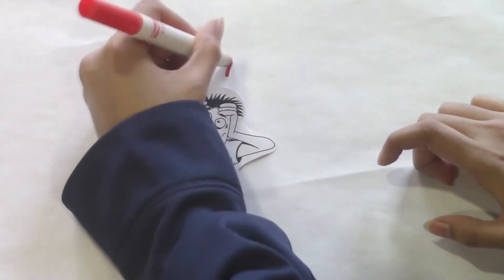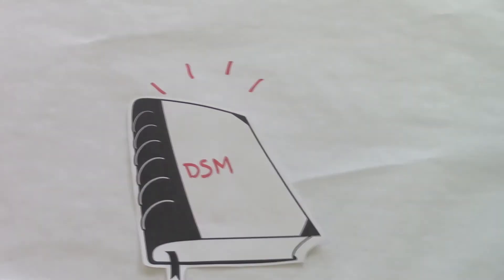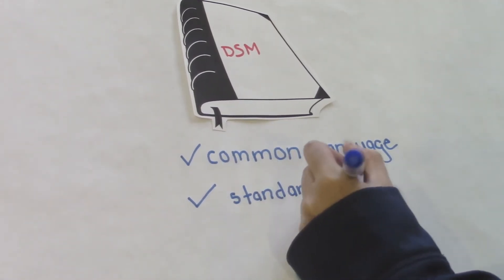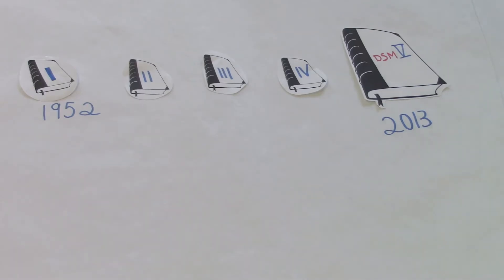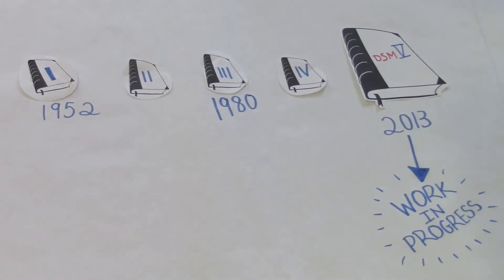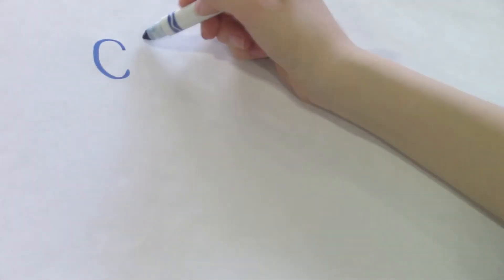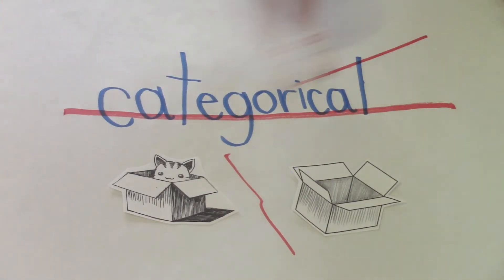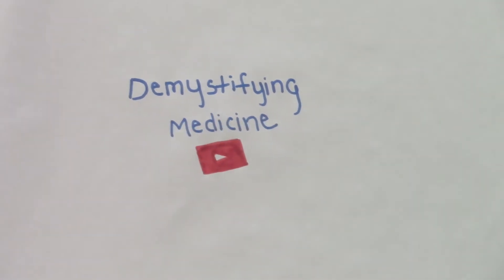Demystifying the DSM (Diagnostic and Statistical Manual of Mental Disorders)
This video provides an introduction to the Diagnostic and Statistical Manual of Mental Disorders (DSM) and discusses its goal of understanding and diagnosing mental illness. Then it discusses the changes and improvements of the DSM over its last five editions, and what those changes mean. Finally, it outlines some limitations of the DSM including its much-criticized categorical approach to mental illness.

Statement: This video was made by Health Science 4DM3 students: Yu Fei Xia, Zil E-Huma Nasir, Ivelina Velikova and Mohammed Abdul-Khaliq

References:

American Psychiatric Association. “History of the DSM.” DSM History, American Psychiatric Association,

Discovery Psychology Volume 2: Essential Readings for PSYCH 1XX3/1NN3. McMaster University, 2017.